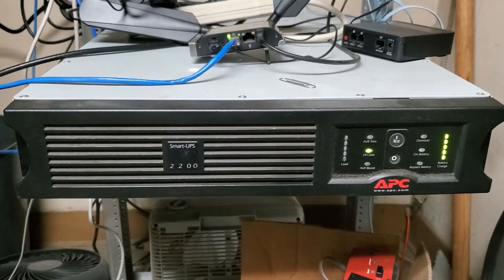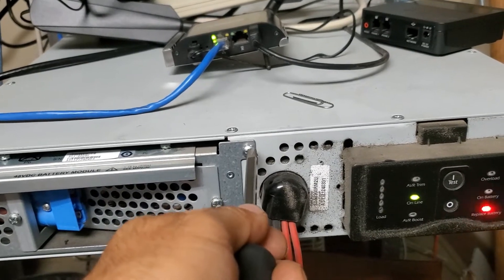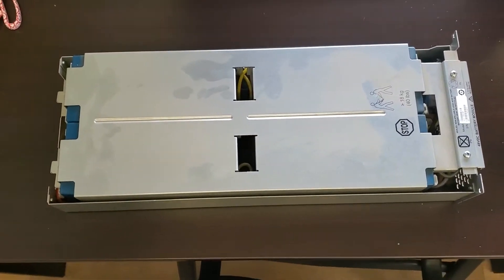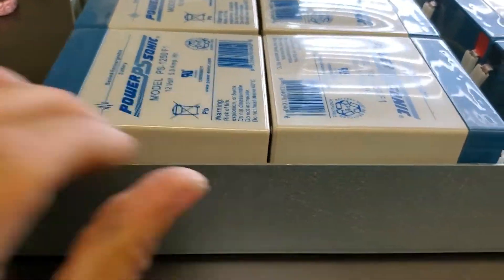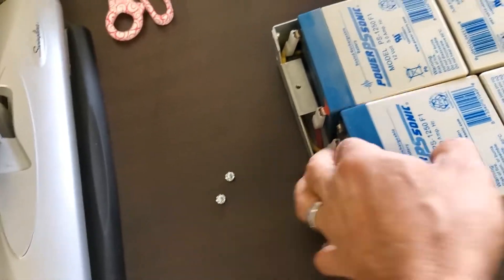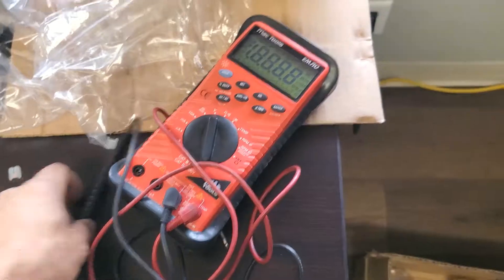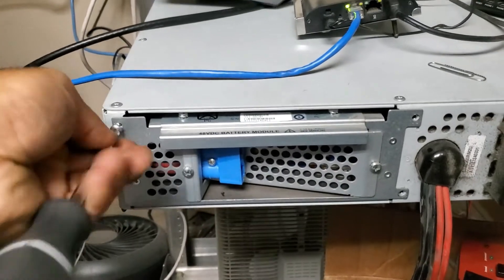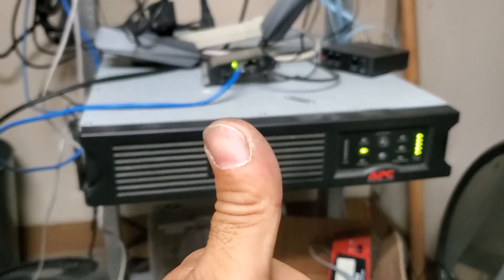Replacing Batteries in APC Smart-UPS Battery Backup UPC2200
One of Our Battery Back Up Units at Work Started Beeping and Not Working as it Should, We Lost Power a Couple of Times and it Didn't Keep our Equipment Running so I Thought it Was Time to Replace The Batteries.
Here is How I did it.
UPC2200.
If You go to Your Local Batteries Plus and Get The Batteries There Mention That You Work for a Company and Give a Company Name and You'll Get a Huge Discount. They Were at 36.99 and I Got Them at around $18 Each.
You Can Paypal Me a Drink if This Saves You Money ;)